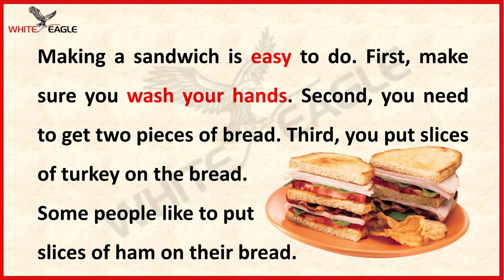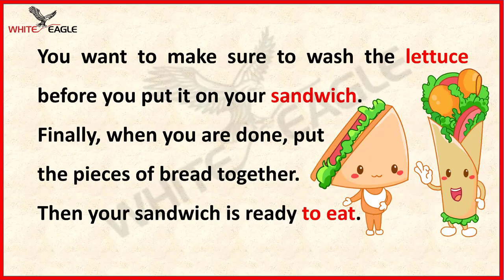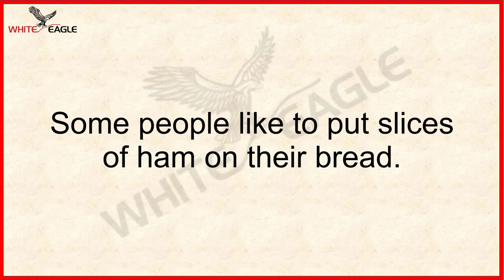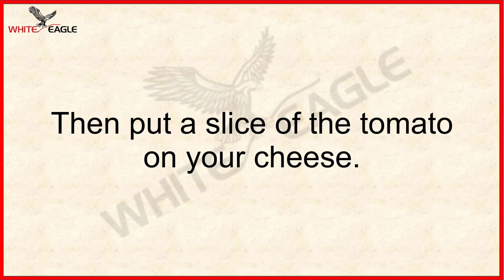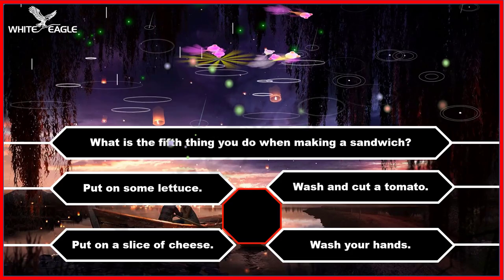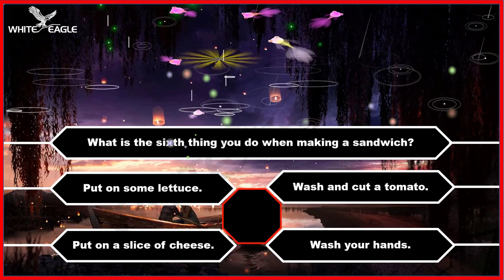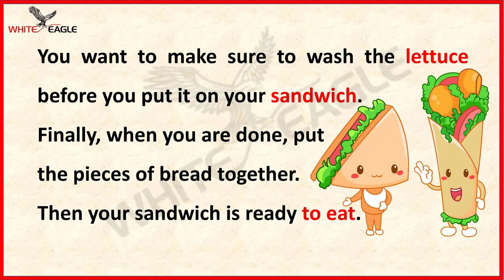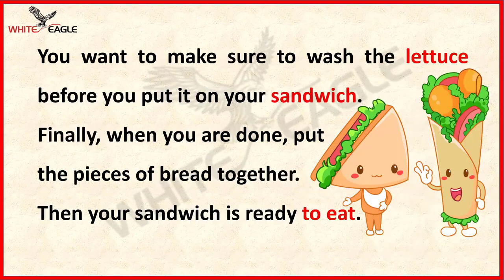Making a Sandwich | Learning English Speaking | Level 2 | Listen and Practice | #6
10-minute English is designed for today's busy lifestyle. Regular, focused, targeted learning brings results faster and in a short time.

Video is a collection of topics in everyday daily communication. Hope the video will help you improve your English listening and speaking skills!!!

Learn English and improve grammar, vocabulary, and reading skills